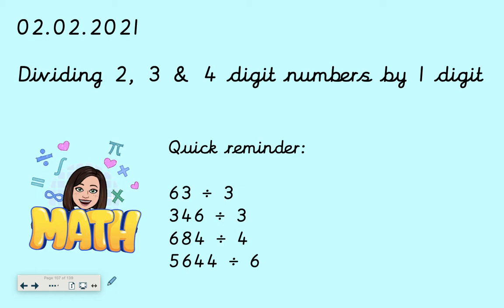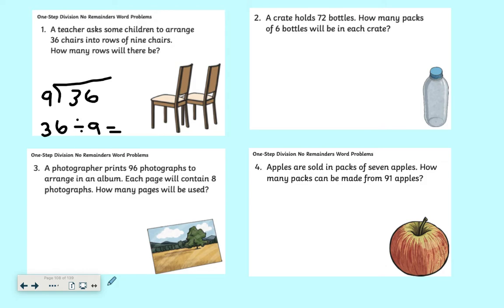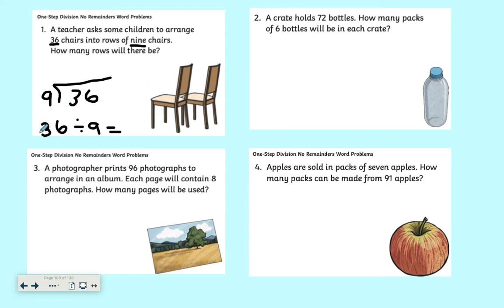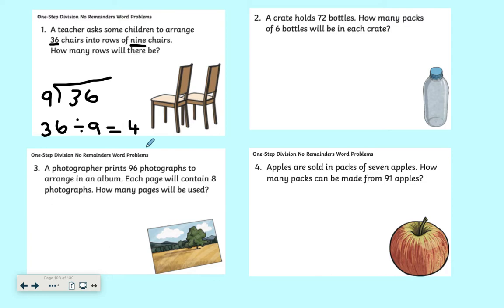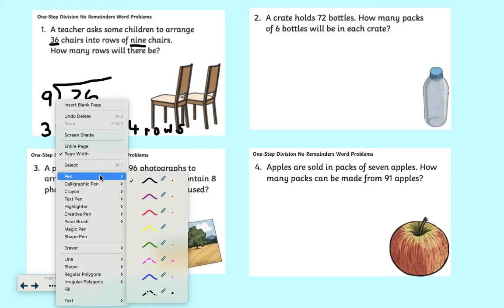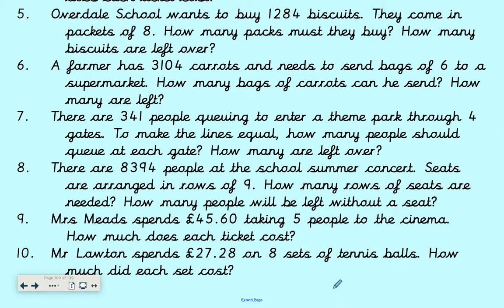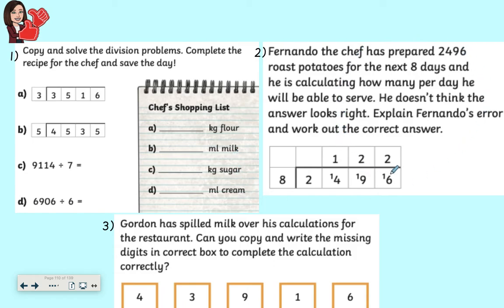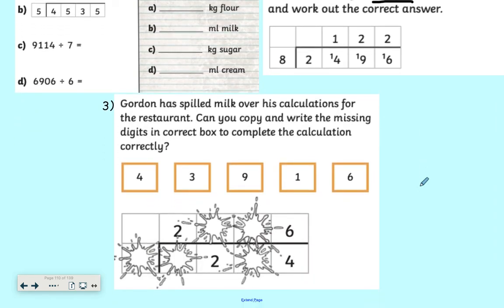Tuesday 2nd February - Maths Division Consolidation